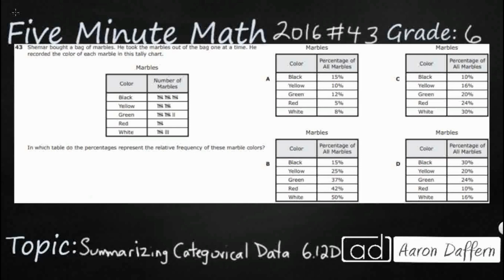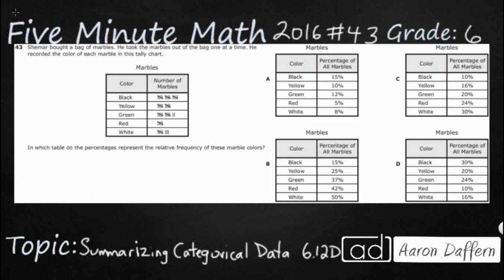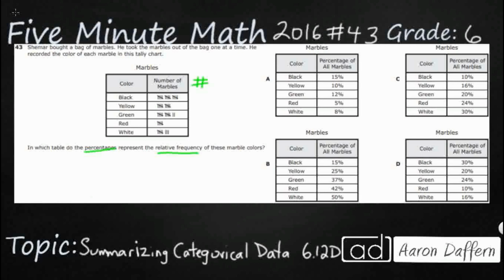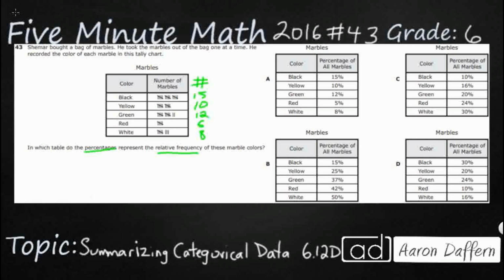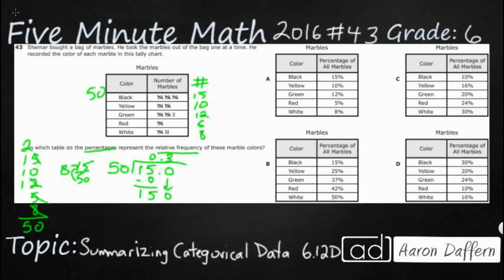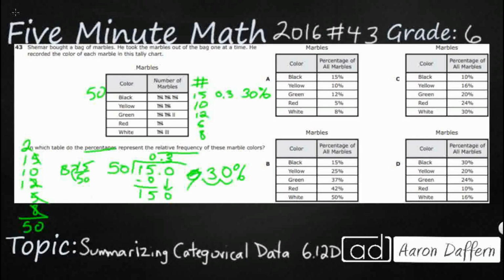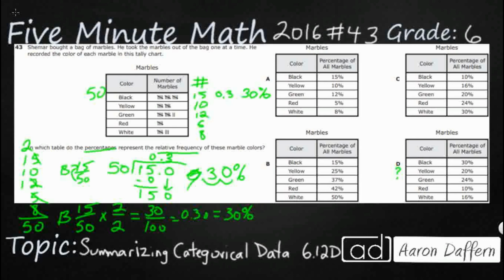6th Grade STAAR Practice Summarizing Categorical Data (6.12D - #2)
Practice summarizing categorical data with numerical and graphical summaries, including the mode, the percent of values in each category (relative frequency table), and the percent bar graph, and using these summaries to describe the data distribution with a test item from the 2016 released STAAR test (#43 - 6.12D).